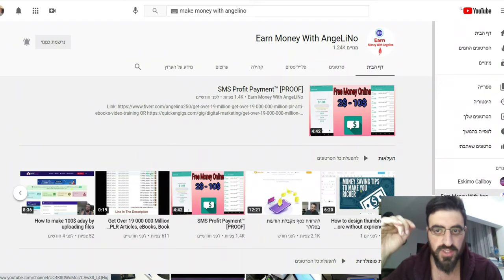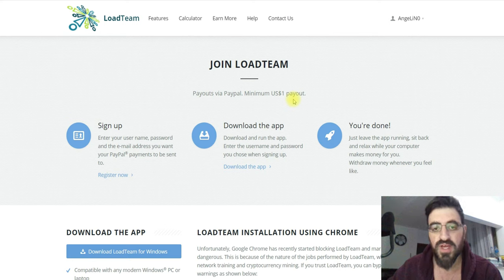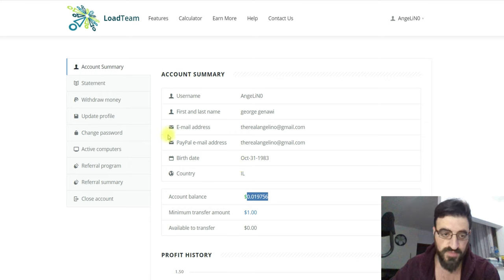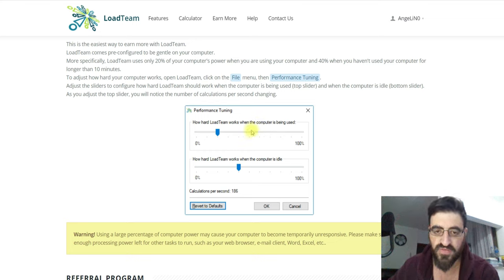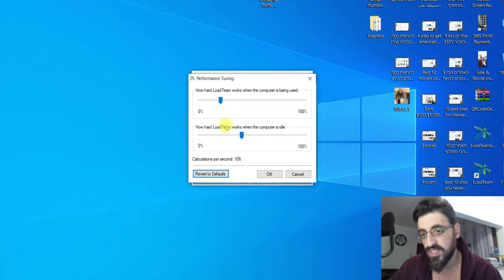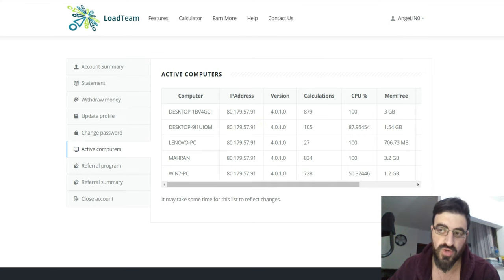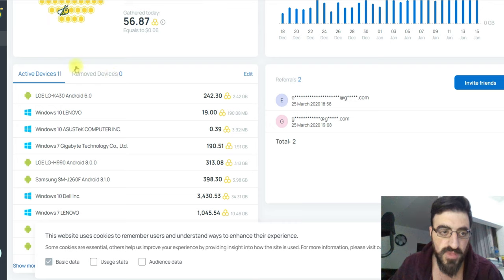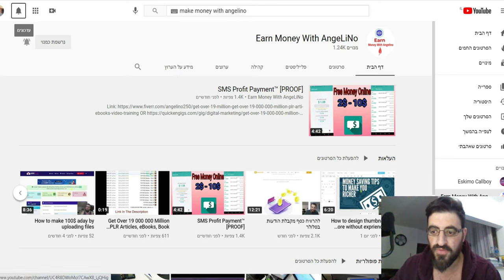The Proof For LoadTeam & HoneyGain Proof Payment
Hello evetyone!
This is Angelino.
From YT Channel:
If you realy want real methods to earn money fast easy and for free without spending any money check my YT Channel:
Earn Money With AngeLiNo
will you are here to know how to make money without spending moey at all, and more by doing nothing.
I will show you proofs on my yt channel videos about the apps you will use to start making money!
You will not be a million $ man, will not make that big amounts but it at least make for you between 30$ -500$ every month.
The list of the apps:
Apps By recieving SMS:
(recommended) Works Worldwide, Min Withdraw 2$
Proof of Payment
Pays in Euro WorldWide Min Withdraw 2 Euro
If you want bonus 0.50 Euro For signing up put refferal Code:
E26F12216C

Apps For sharing your internet that you not using:
 For sharing the internet when it is not in use by you, it will not make our internet slower so you dont have to worry and works WorldWide Min Withdraw 20$
 The Same Idea. Min Withdraw 5$
 For using you CPU Min Withdraw 1$
If you want bonus 0.20$ For signing up put refferal Code:
45ZYDRHCR9
4* nicehash Earn Bitcoin by sharing CPU Power
Wish you love it!